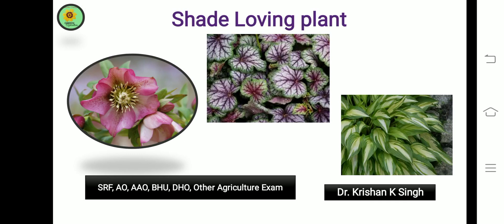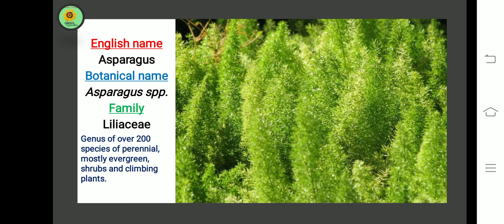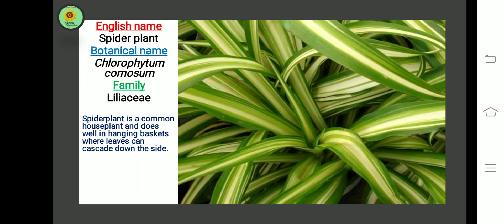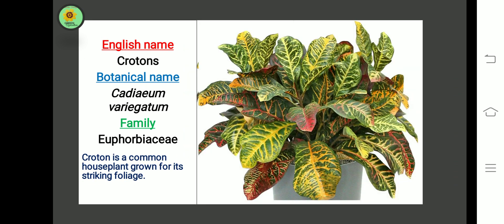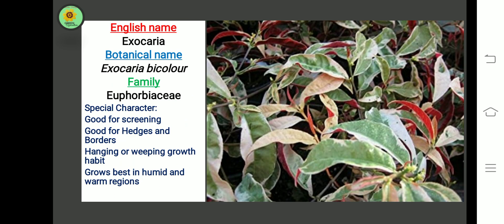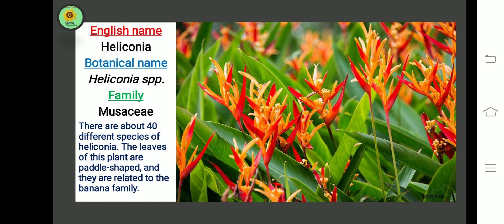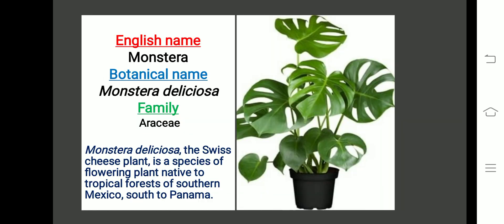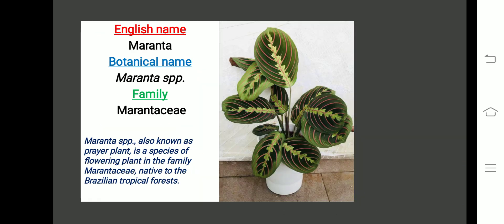Identification of Shade Loving Plant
Shade Loving Plant, botanical name, family.